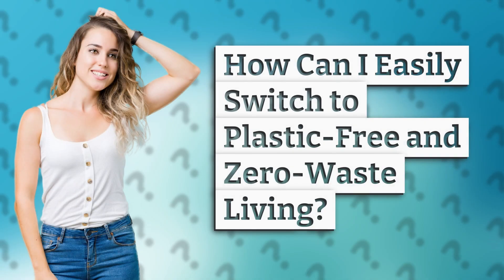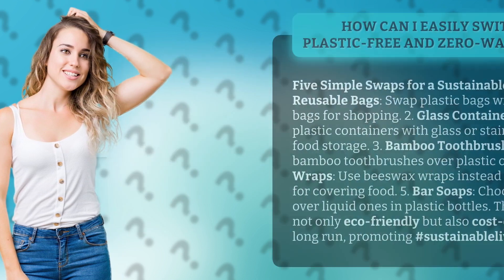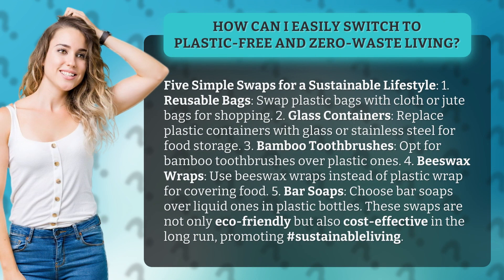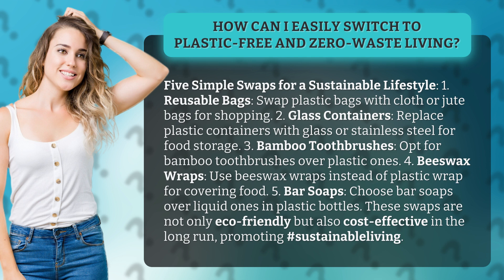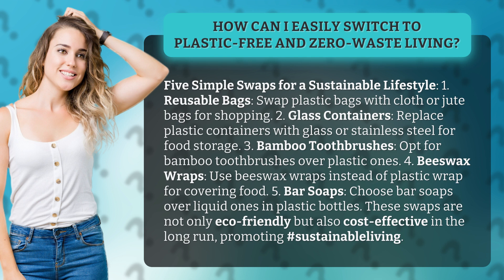How Can I Easily Switch to Plastic-Free and Zero-Waste Living?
5 Simple Swaps for Plastic-Free and Zero-Waste Living • Plastic-Free and Zero-Waste Swaps • Discover five easy swaps to transition to a plastic-free and zero-waste lifestyle. From reusable bags to bamboo toothbrushes, learn how these eco-friendly alternatives can help you live sustainably while saving money in the long run. Join the movement for sustainableliving today!